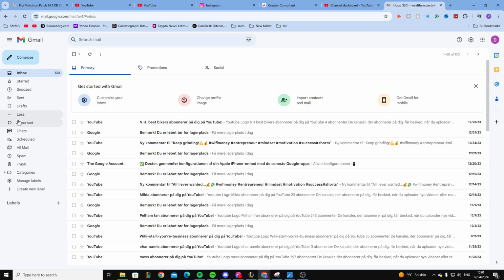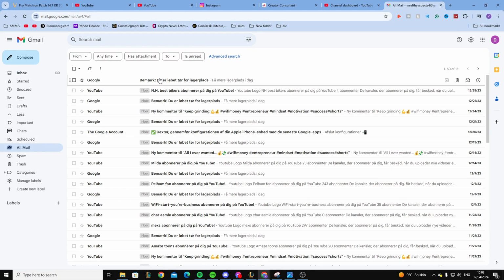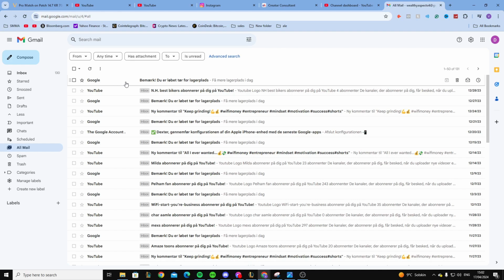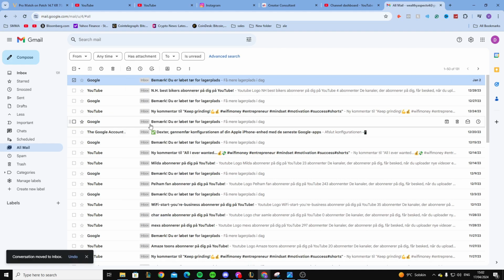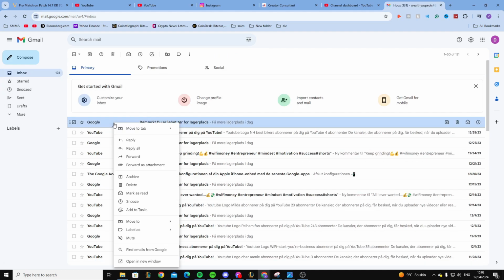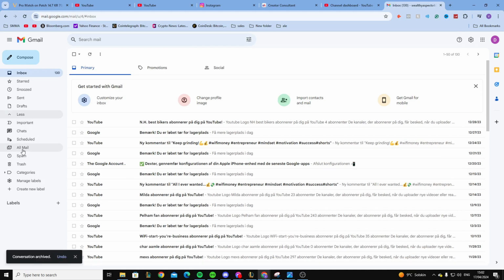How To Find Archived Emails In Gmail (2025)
In this video I'll show you how to easy and fast find archived emails in gmail. The method is very simple and clearly described in the video. Follow all of the steps & use this simple full guide to find archived emails